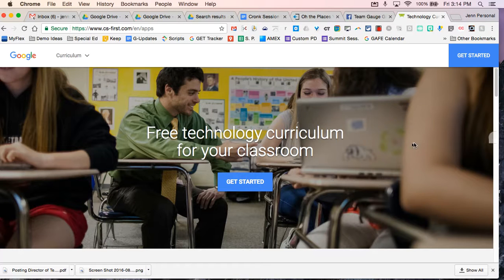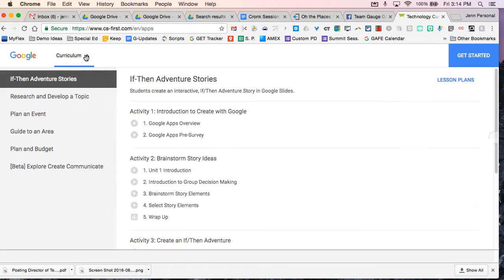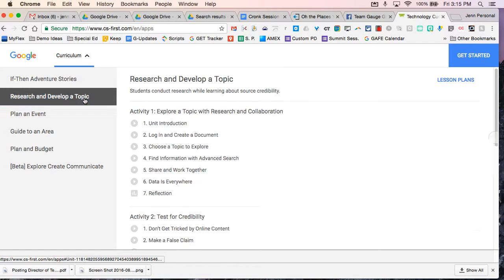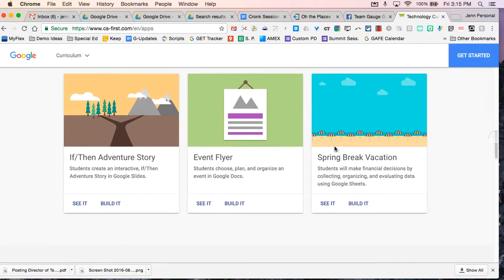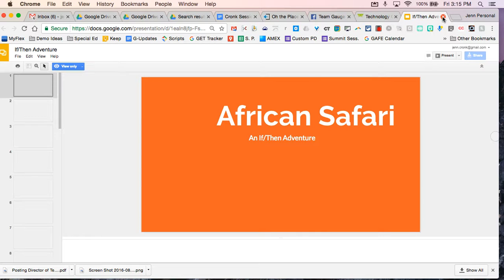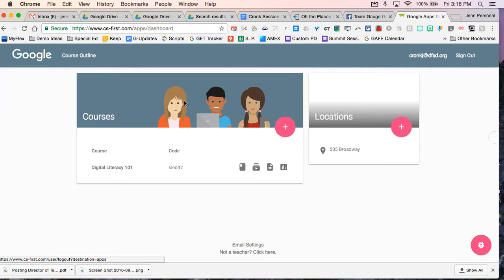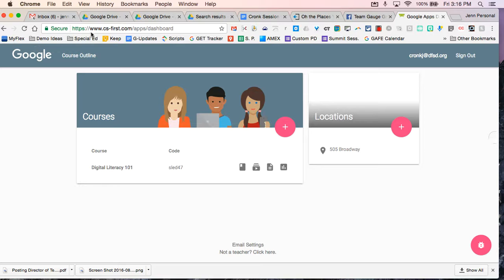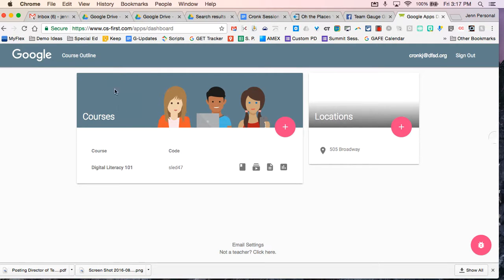Google Created Curriculum to Learn Apps